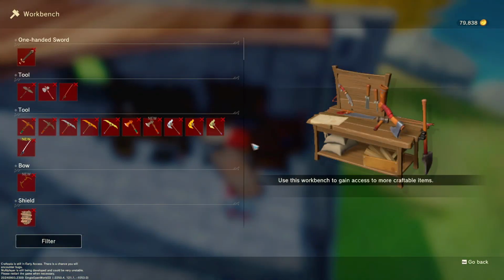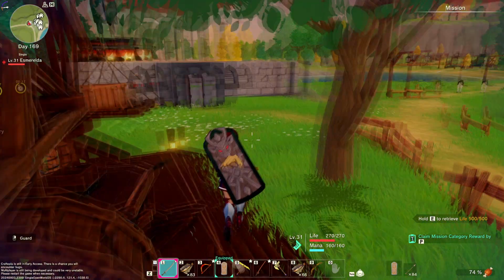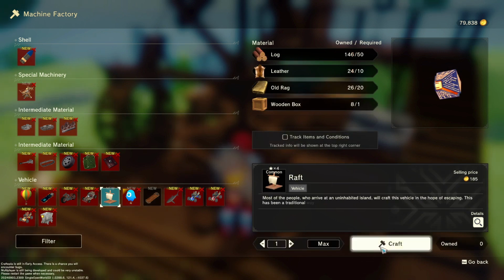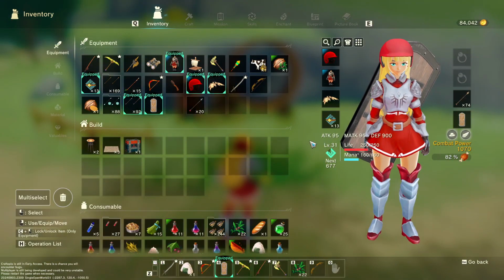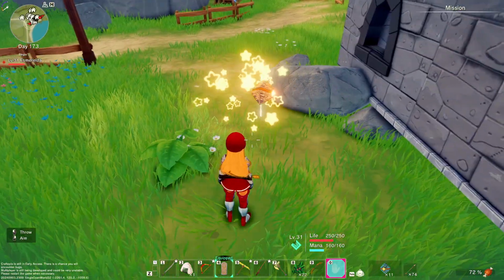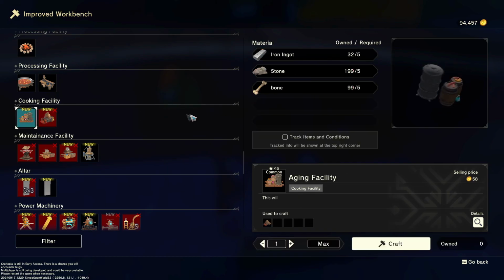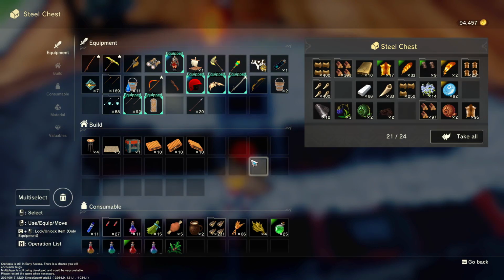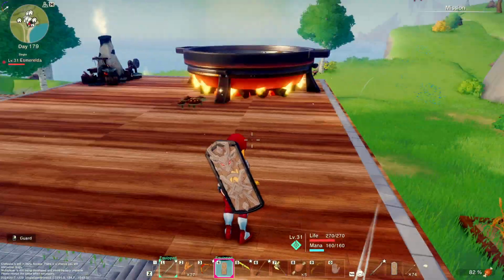Machine Factory & Batteries! Craftopia Gameplay S2-Ep23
We need to build some base pieces to be able to make other items. So let's build the machine factory and aging facility! Then we can make rubber and bioethanol!

Please join me as we explore, build and craft useful items in this game!